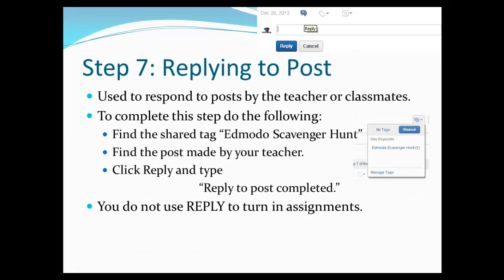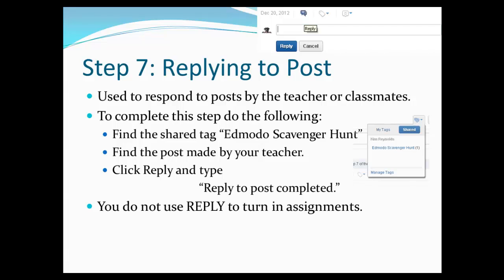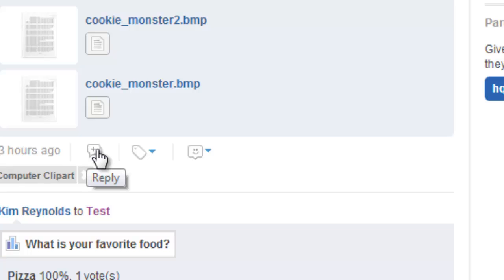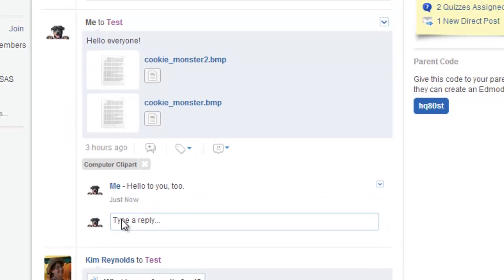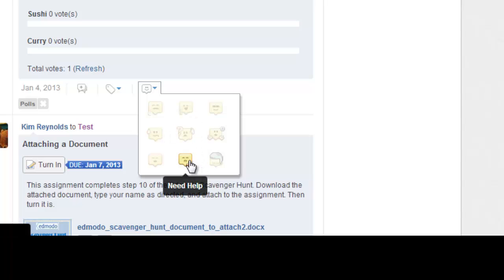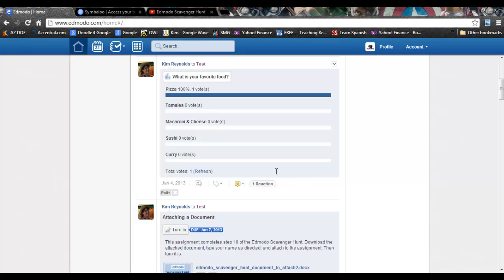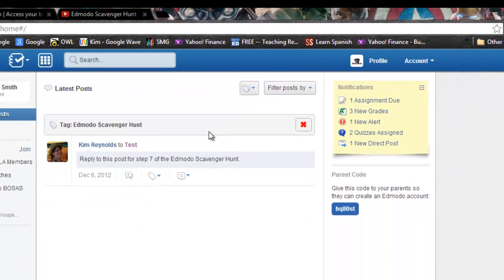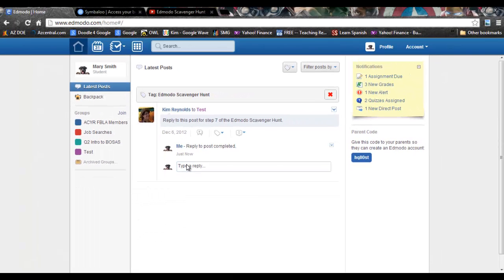Edmodo Scavenger Hunt Step 7: Reply to Posts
Replying to posts.